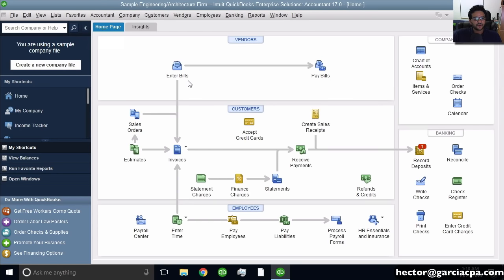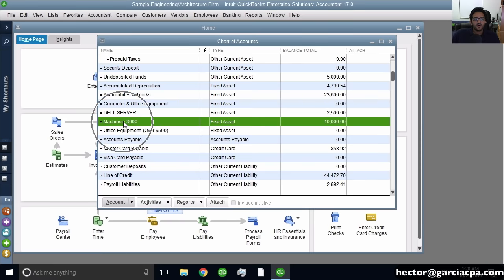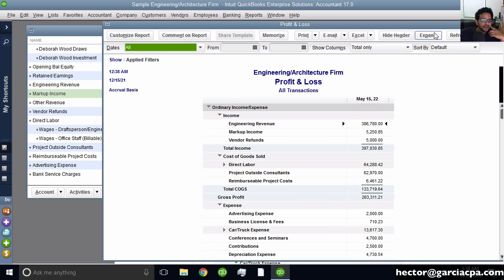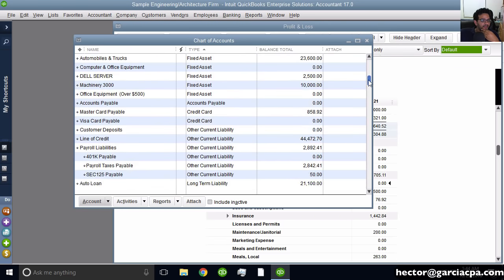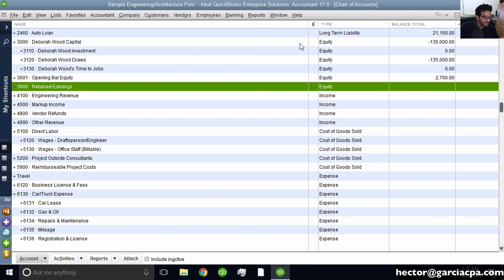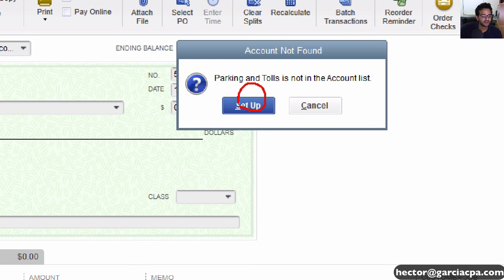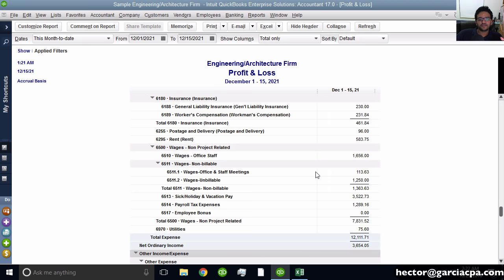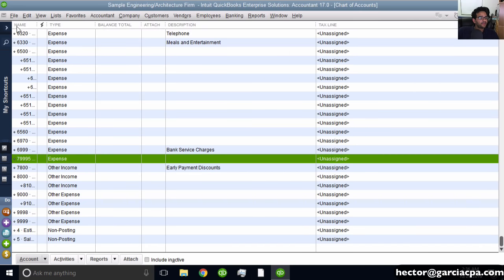QuickBooks Desktop Chart of Accounts - Complete Tutorial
Complete Tutorial by Hector Garcia, CPA on working with the Chart of Accounts in QuickBooks Pro, Premier, Accountant, or Enterprise (PC/Windows Versions Only)

00:00:00 – Intro (chart of accounts inside QuickBooks Desktop)
00:01:00 – Chart of accounts (3 ways to get to chart of accounts)
00:02:22 – How to Identify a balance sheet account from a profit & loss account
00:03:21 – Company checking account
00:05:12 – How to record an item in the chart of accounts (example) (account button, new) (add new account) (asset or liability) (enter opening balance)
00:08:54 – Reports (profit & loss)
00:09:41 – Make deposits (example)
00:10:40 – How to merge accounts or make one subaccount of the other (example) (edit income account) (disappear redundant)
00:13:07 – How to make some accounts inactive
00:14:21 – Customize report (modify report: profit & loss) (advanced options)
 00:15:22 – How to delete or keep inactive the account and “use it once” option
00:18:32 – How to sort profit & loss by total (ignoring the alphabetical order) or by default (organize or reorganize accounts) (Account, re-sort list)
00:20:55 – Preferences (company preferences, use account numbers) (to see in chart of accounts the account number of every account) (edit account) (change location)
00:24:00 – Edit account (changing account type) (example) (balance sheet accounts and profit & loss accounts) (issues may affect your profitability)
00:26:20 – Tax-line mapping
00:27:47 – Reports (accountant & taxes) (income tax preparation) (income tax summary)
00:29:25 – Company tab (my company) (edit) (report information) (income tax form used)
00:30:49 – Account (find transactions in) (shortcut)
00:31:35 – Account button (flat view/hierarchical view options)
00:34:17 – Description (click on the chart of account, customize columns)
00:34:53 – Reports (list, account listing)
00:35:44 – Reports & graphs (company preferences, name only/name descriptions)
00:36:43 – How to export and import chart of accounts (file, utilities, export/import, lists to IIF files)
00:37:50 – Excel CSV file (import chart of accounts to the file dragging it) (how to add accounts in excel, duplicate, replace)
00:40:10 – How to import the chart of accounts changes in excel to QuickBooks Desktop (file, utilities, import, IIF files, select the file and open)
00:40:56 – Spreadsheet (Maximum 31 characters account name/maximum 7 characters account number)
00:42:26 – How to import a chart of accounts from excel to QuickBooks Desktop (file, utilities, import, excel files) (advanced import) (import a file) (browse) (select file) (create mapping) (import) (step by step)
00:45:26 – How to import the balances (example) (they have to be brand new accounts in CSV) (step by step)
00:48:08 – Error import